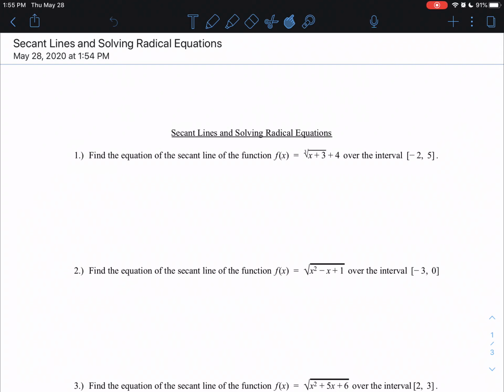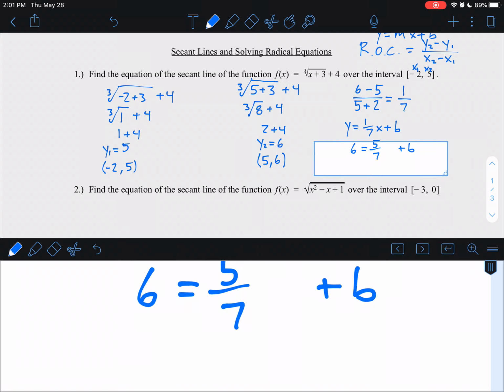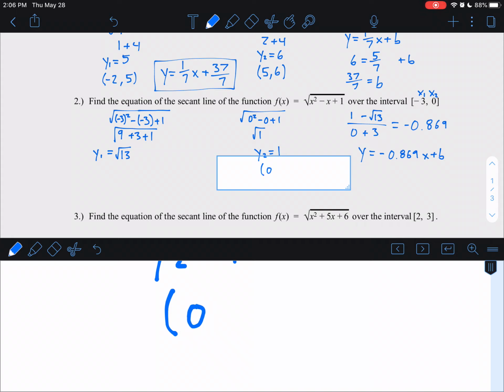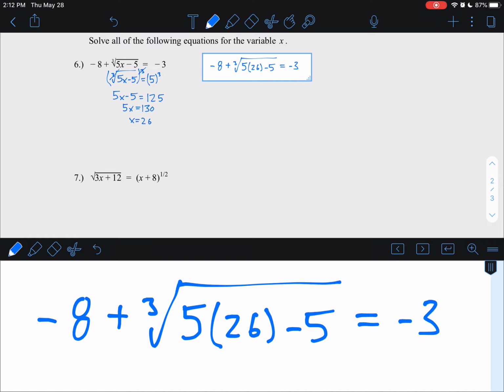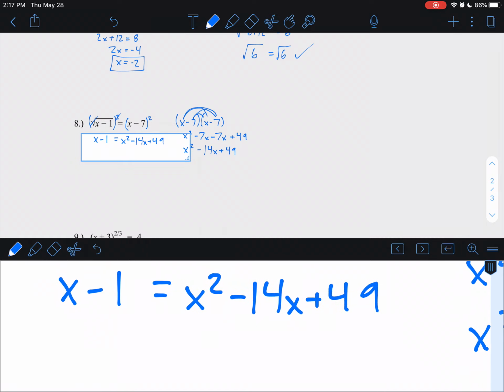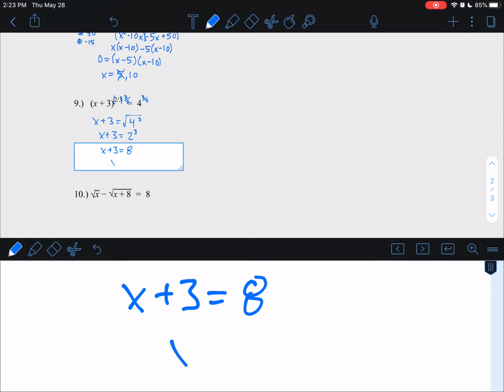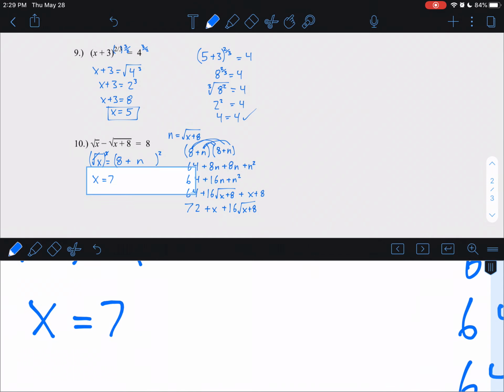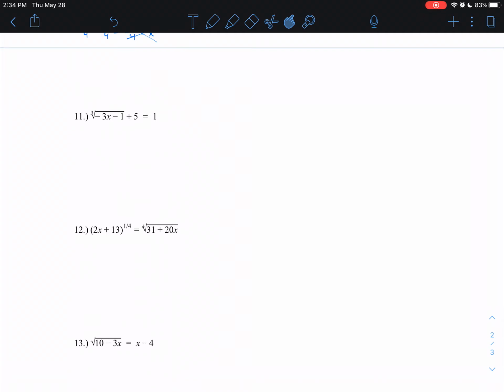Secant Lines and Solving Radical Equations